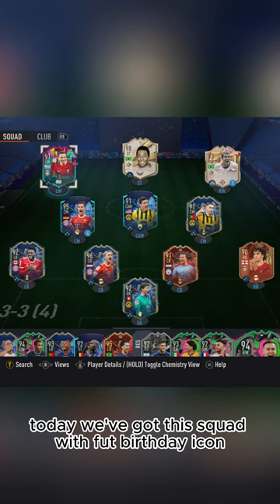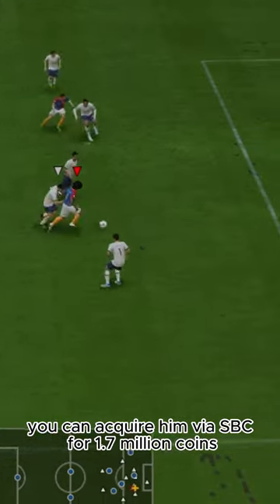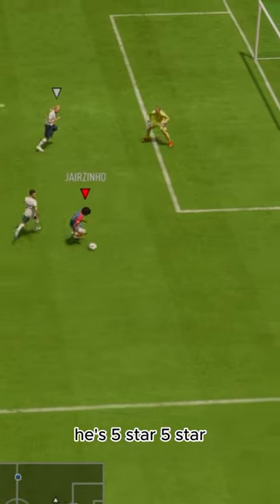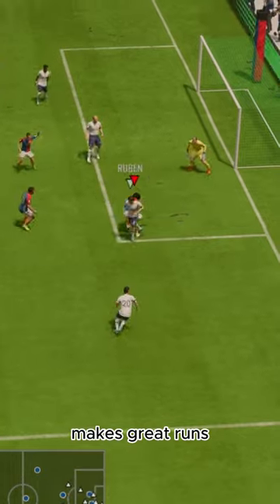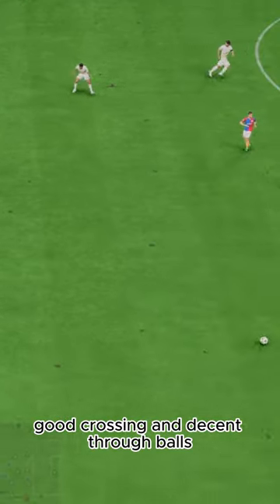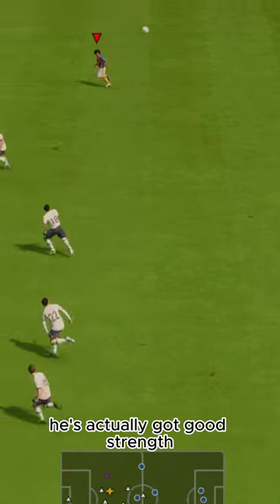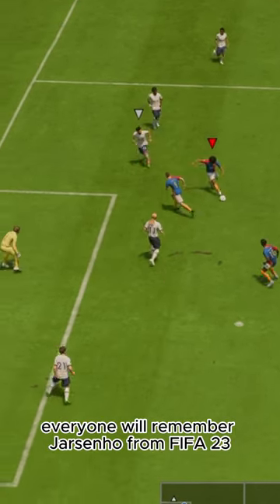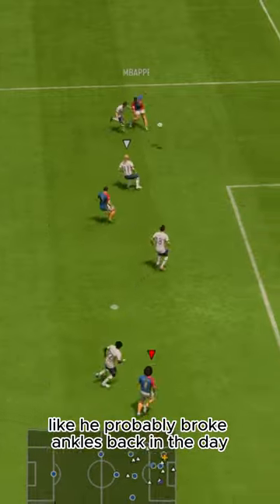Baller or BUST?! FUT Birthday Jairzinho Player Review!